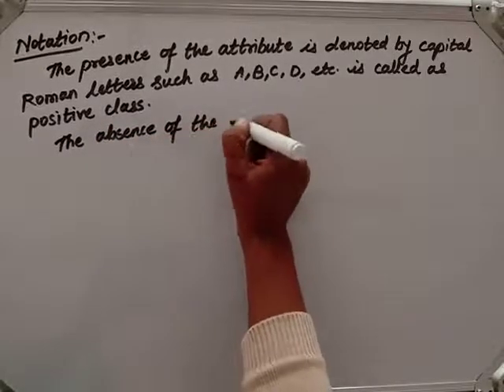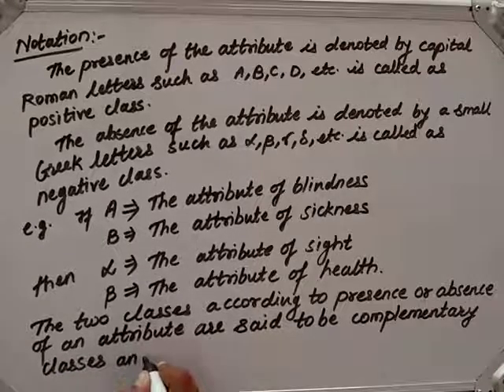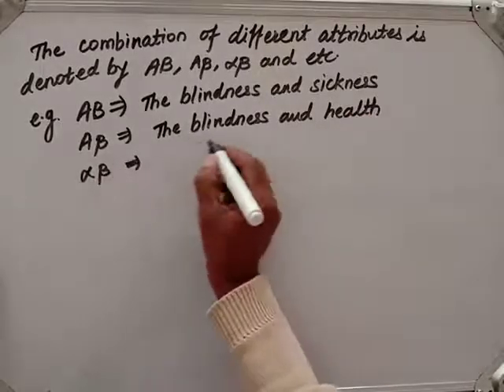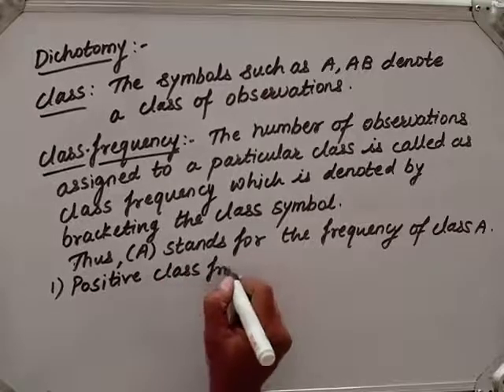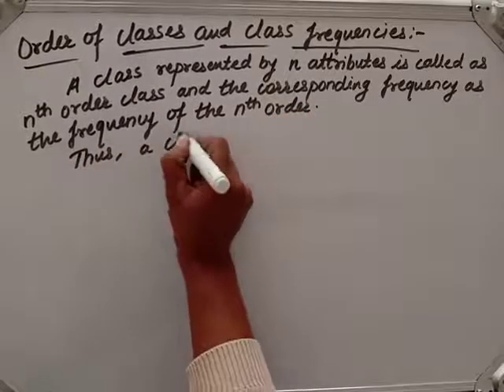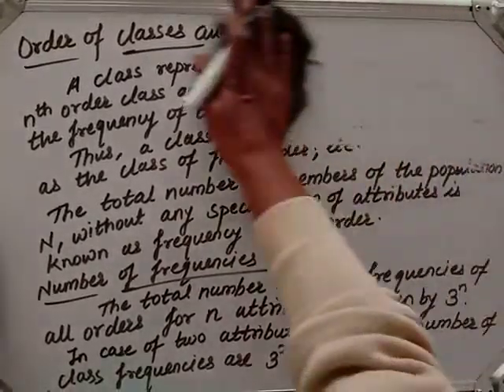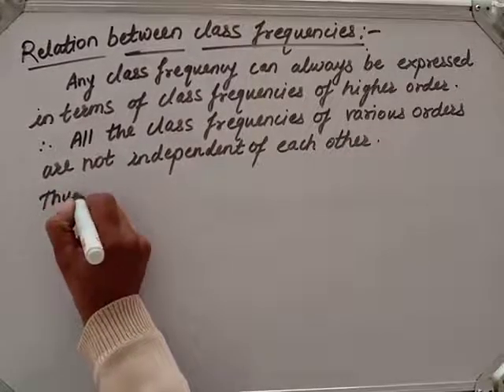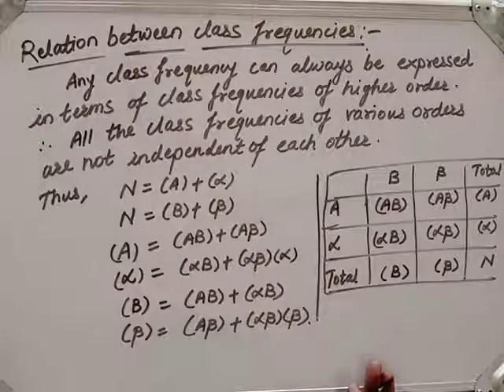Ch5Video2: FYBCS SEM I Descriptive Statistics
Theory of Attributes 2